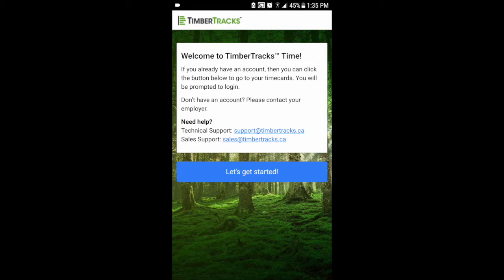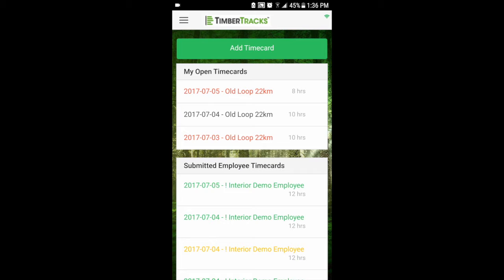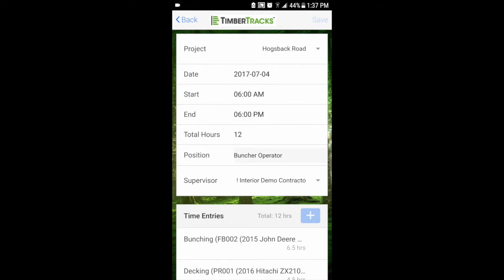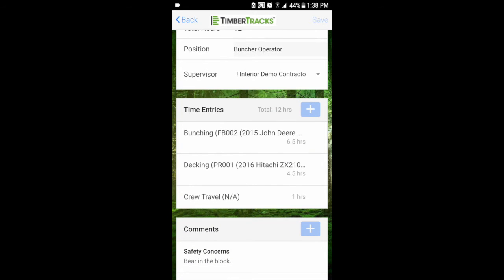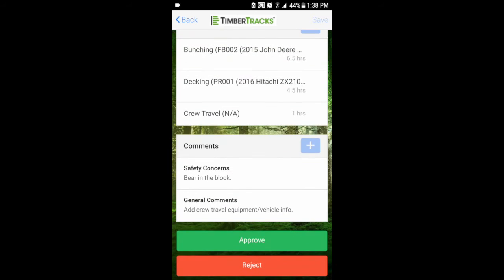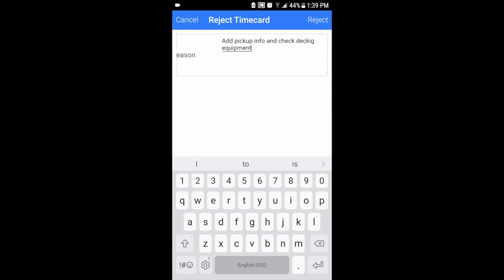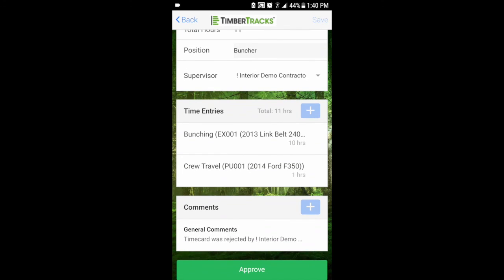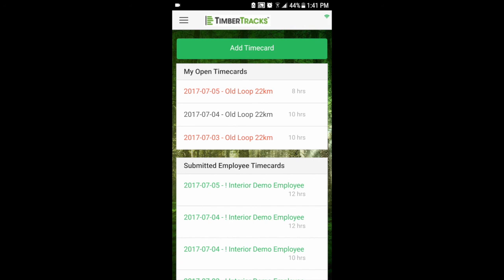TimberTracks Mobile Time App - Reviewing and Approving Employee Time Cards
This tutorial provides TimberTracks users with a step-by-step description of how supervisors can review and approve employee time cards in the new Mobile Time App. For more information about TimberTracks visit our